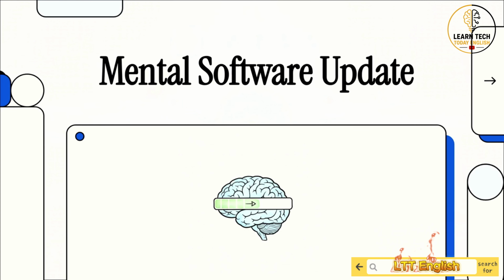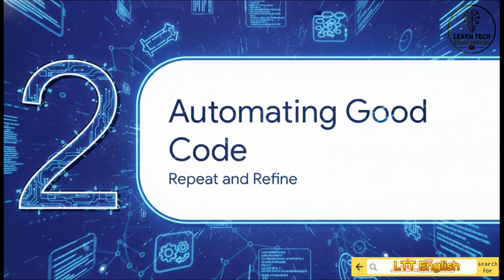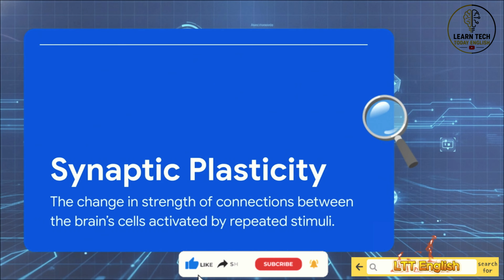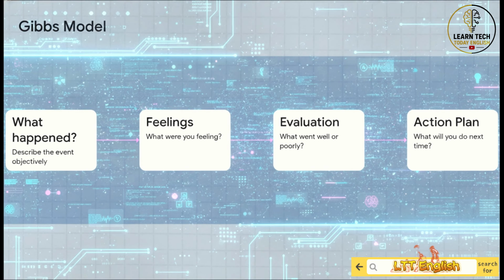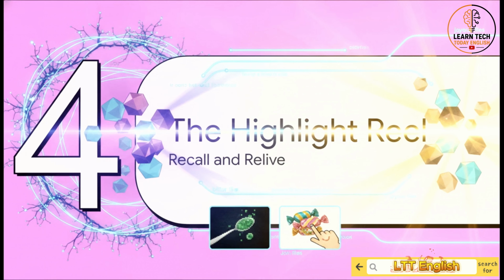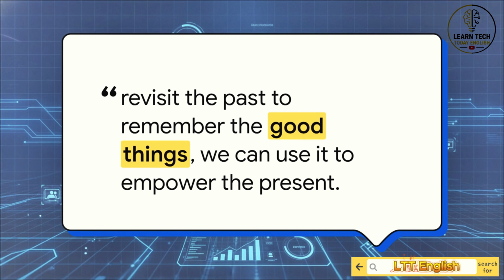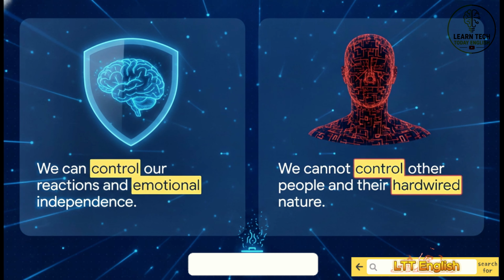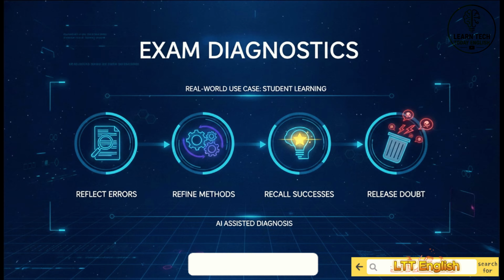Clean Your Past, Upgrade Your Future || The 4R Memory Reset Method || Heal, Grow & Move Forward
Welcome to Learn Tech Today English 🚀

🧠 Are old memories silently draining your mental energy?

What if you could organize your mind just like you clean your smartphone or computer?

In this video, you'll discover the powerful 4R Memory Management Framework—a practical psychology-based system to process the past, build resilience, and create a stronger future.

Learn how to stop living in painful memories and start using your past as a source of wisdom, confidence, and personal growth.

🔥 In This Video You'll Learn:

✅ Why Old Memories Keep Hurting

✅ The Science Behind Memory & Neural Pathways

✅ Repeat & Refine

✅ Rectify & Reflect

✅ Recall & Relive

✅ Release & Recover

✅ How to Build Mental Resilience

Real-Life Examples

🎓 Exam Failure Recovery

🧠 Gibbs Reflection Model

💡 Positive Memory Recall

🌱 Letting Go of Toxic Experiences

Quick Memory Trick

4R Formula

R = Repeat & Refine

R = Rectify & Reflect

R = Recall & Relive

R = Release & Recover

Your past should become your teacher—not your prison.

🎯 Learn Tech Today English

🚀 Learn Today. Understand Better. Succeed Tomorrow.